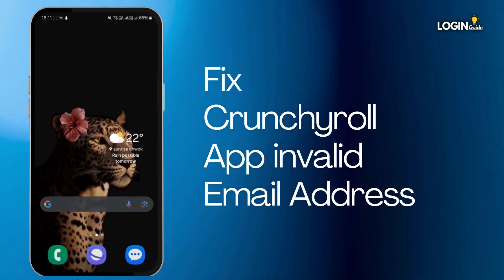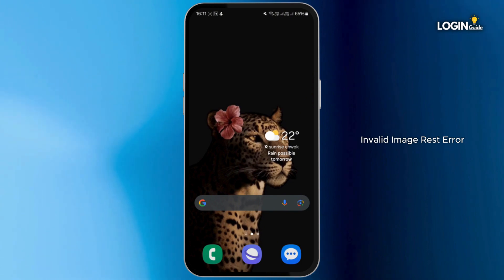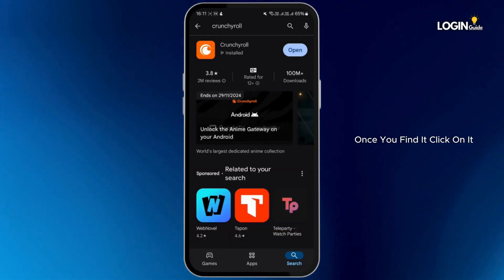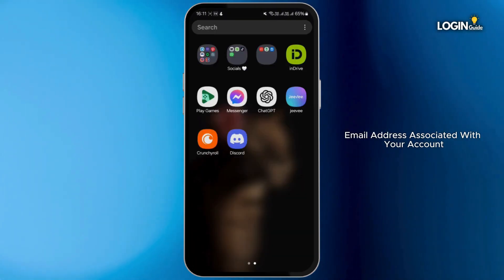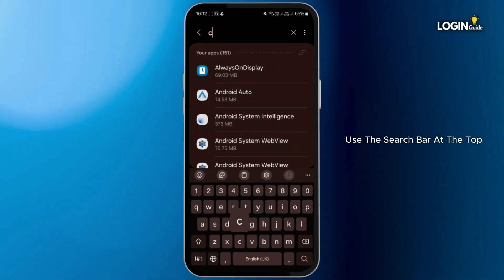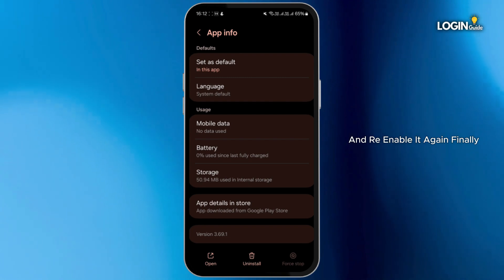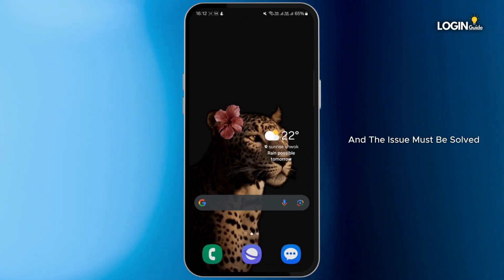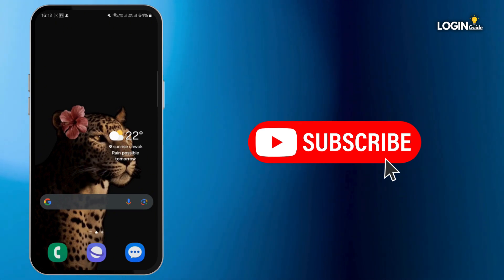How To Fix And Solve Crunchyroll App Invalid Email (Full Guide)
How to Fix and Solve Crunchyroll App Invalid Email

Facing an "invalid email" error on the Crunchyroll app? This guide provides simple solutions to resolve the issue and get back to enjoying your favorite anime hassle-free.

0:05 - Common Causes of Invalid Email Errors on Crunchyroll
0:10 - Step-by-Step Fixes for Email and Login Issues

Follow these steps to troubleshoot and fix your login problems efficiently.